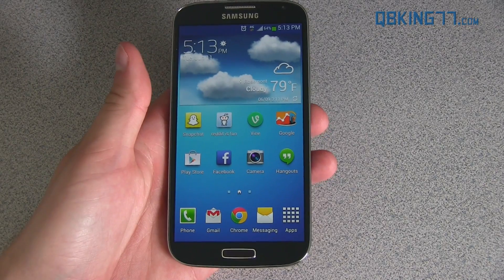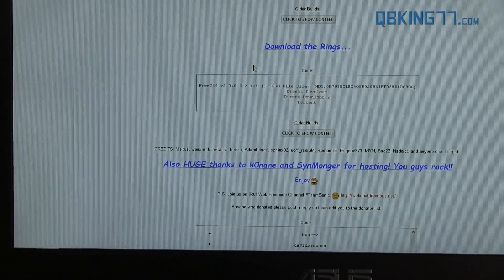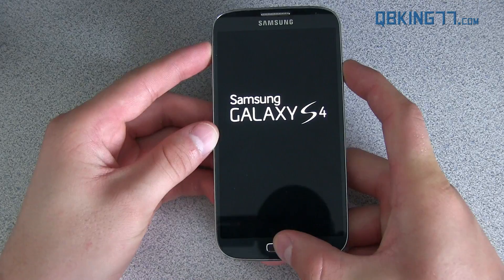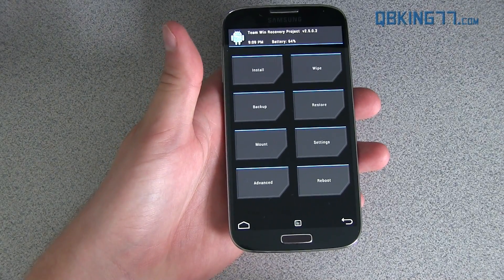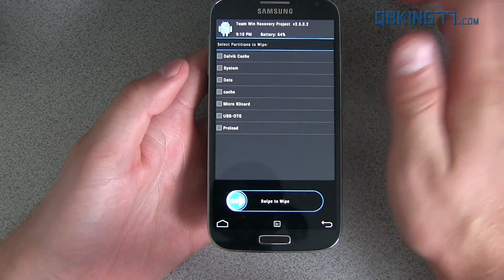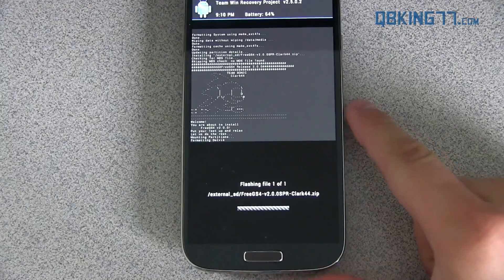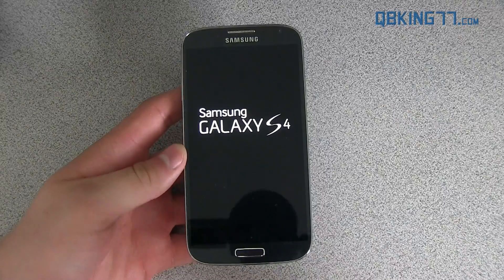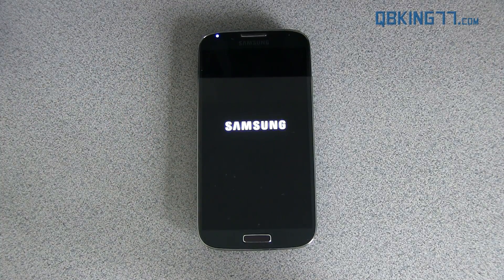How to Install the FreeGS4 Rom on the Sprint Samsung Galaxy S4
This video will show you the necessary steps to install the Free GS4 Rom on your Sprint Samsung Galaxy S4. Make sure to make a nandroid backup.